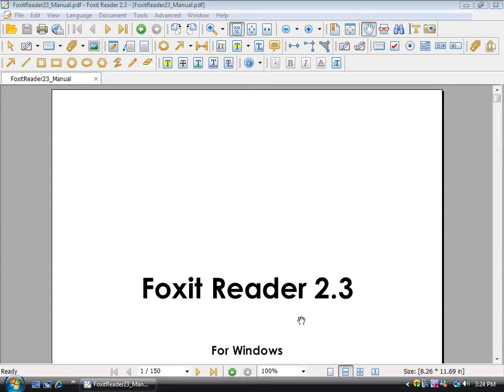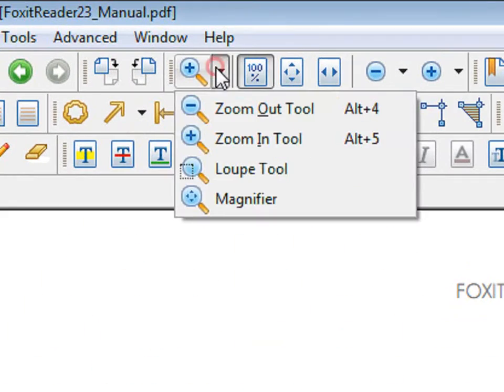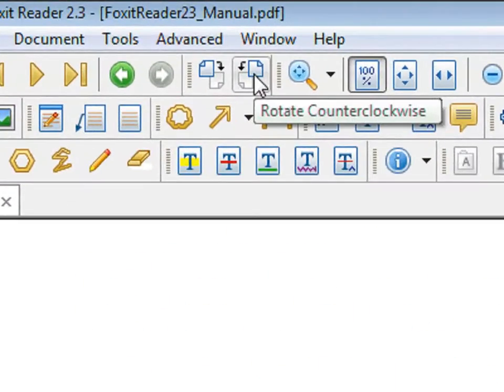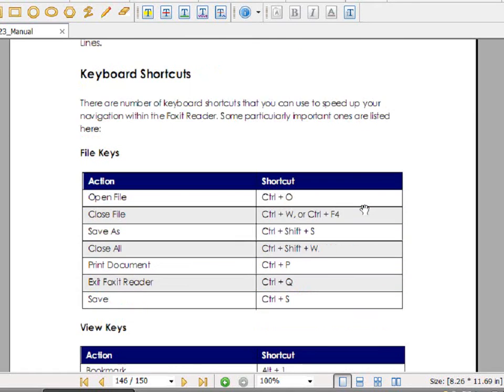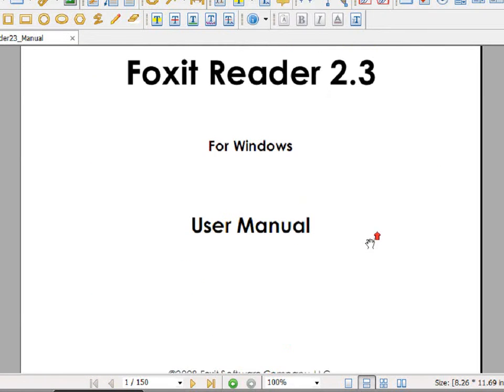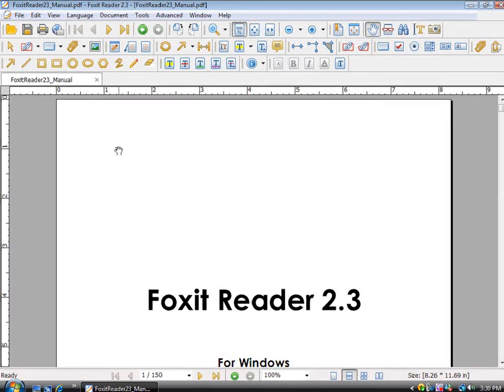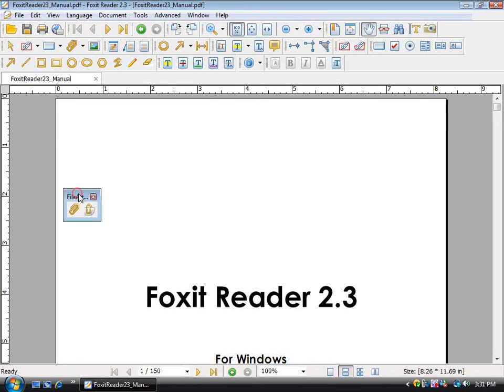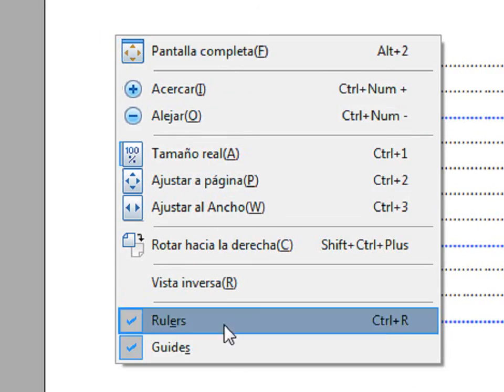Foxit PDF Reader Basic Features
This video will show the basic features of the Foxit PDF Reader.